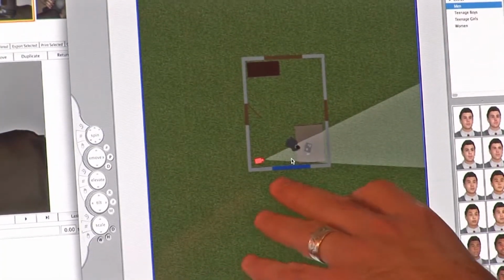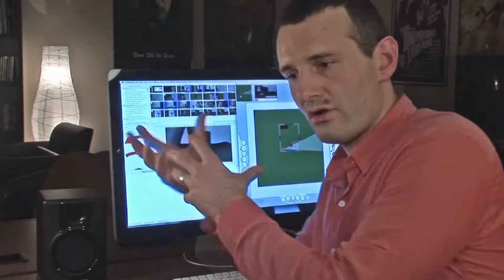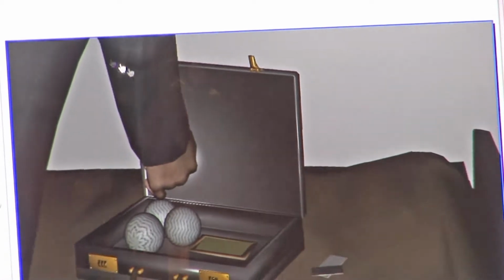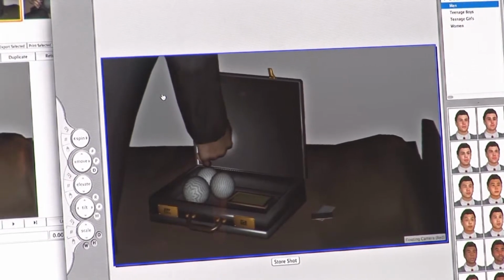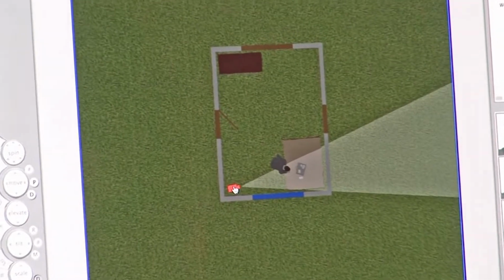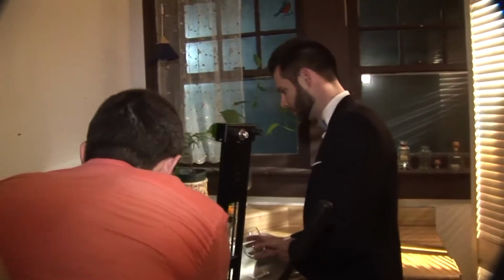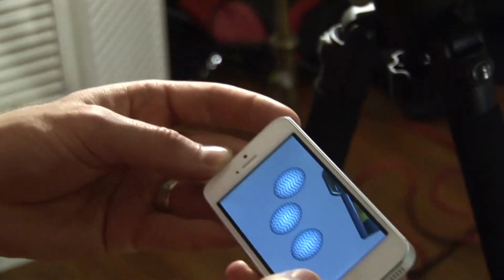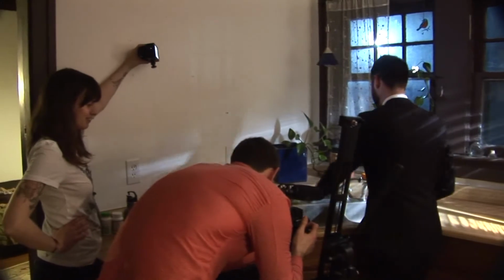Why Storyboard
Storyboading with Frame Forge